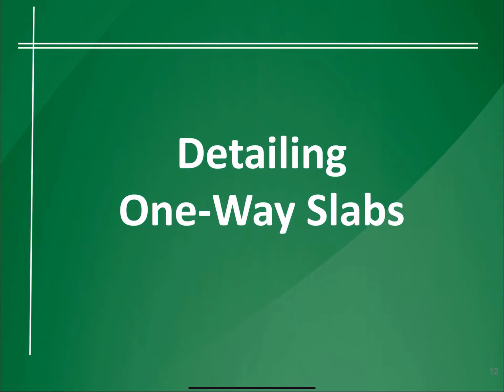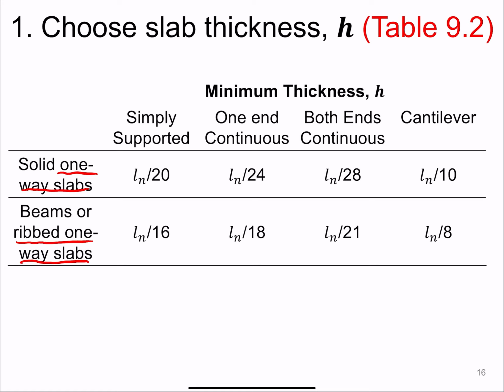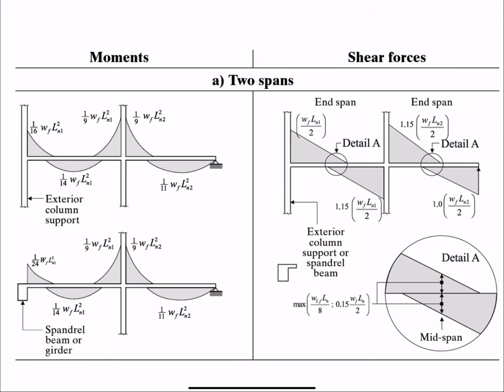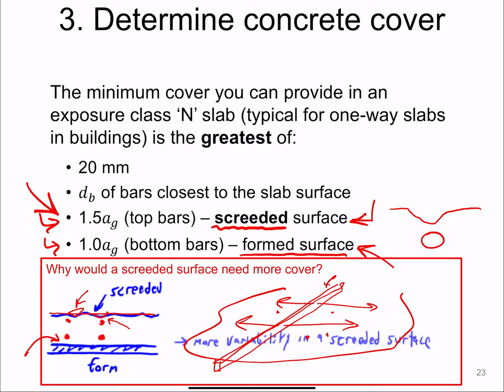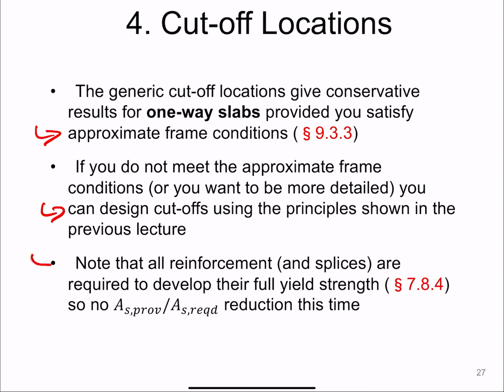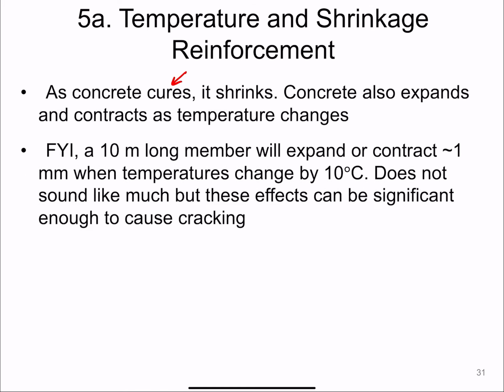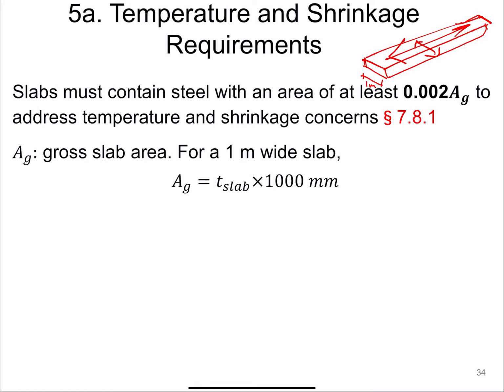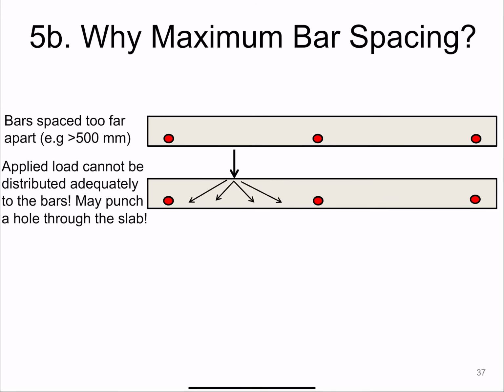CIV E 474: 37 - One Way Slab Detailing